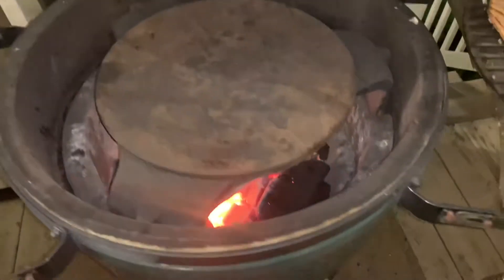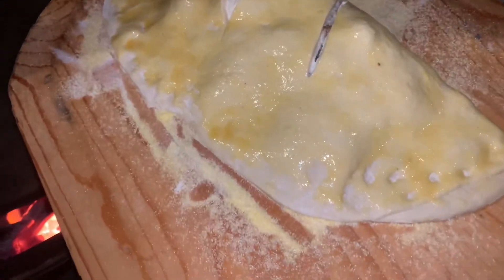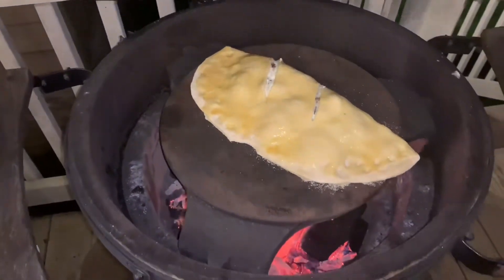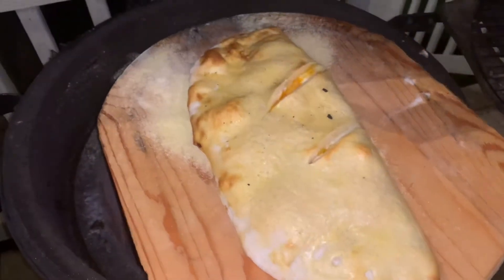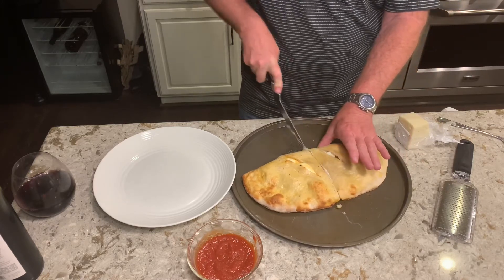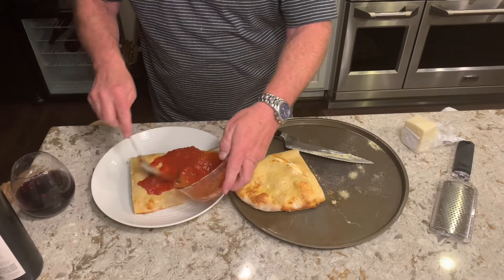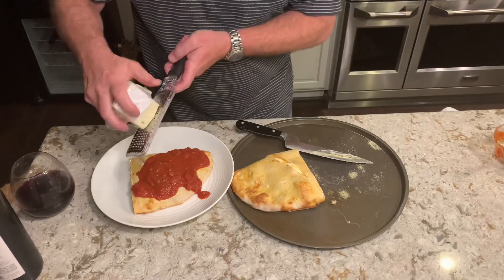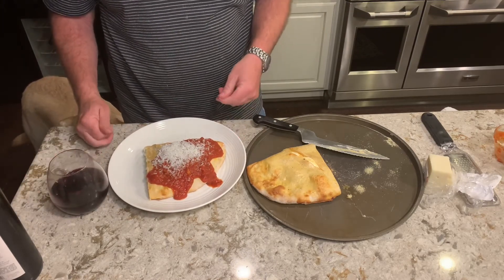Calzone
Homemade calzone with sourdough starter discard pizza crust, Italian sausage, pepperoni, ricotta and Italian cheese blend grilled on the Big Green Egg.